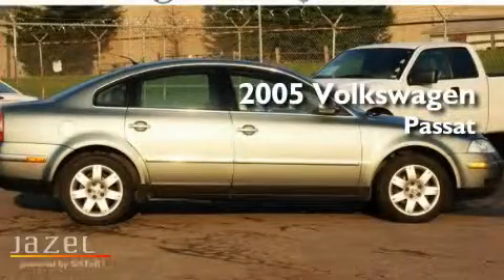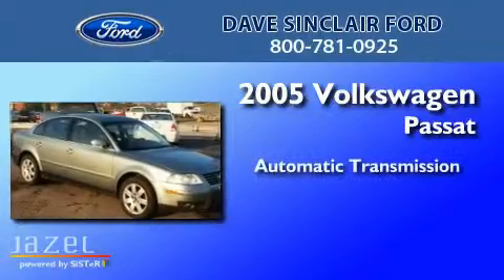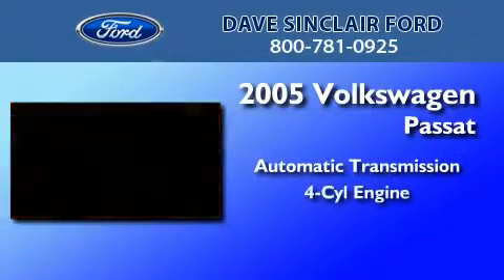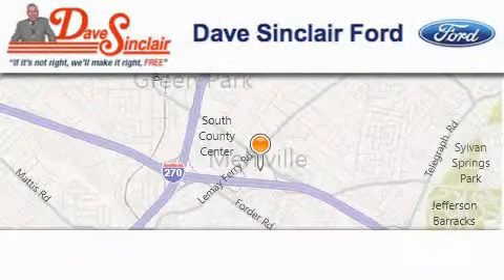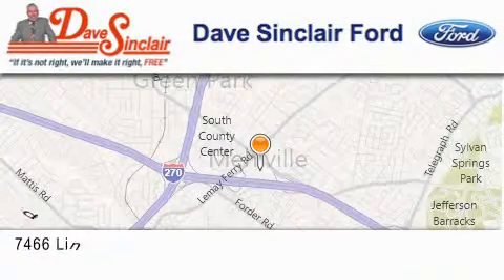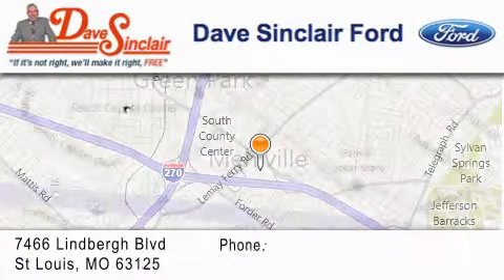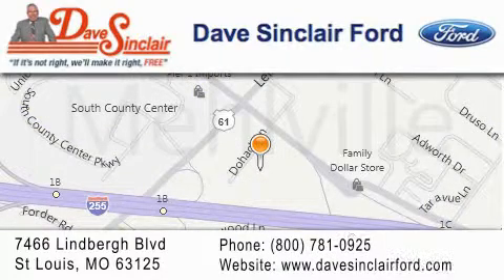2005 Volkswagen Passat Sedan St. Louis MO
Year : 2005
 Make : Volkswagen
 Model : Passat Sedan
 Engine : 1.8L
 Trans . : automatic
 Exterior : Northern Green - (Green)
 Miles : 79,364
 Interior : Anthracite Leather
 Stock : 4130701

 7466 Dave Sinclair Memorial Highway

 Pre-Owned 2005 Volkswagen Passat Sedan St. Louis MO